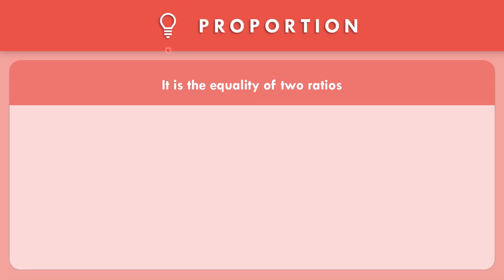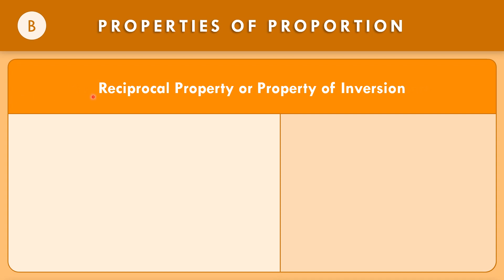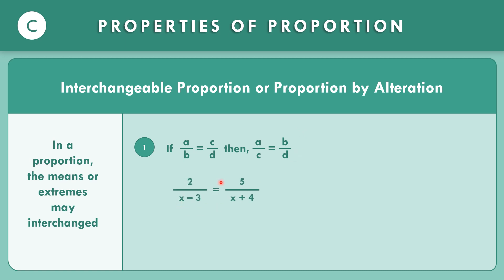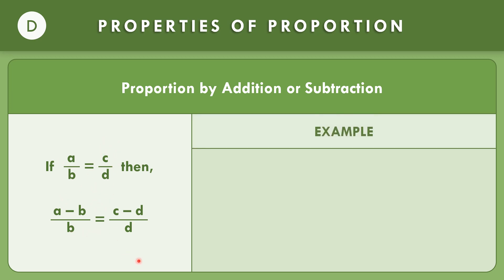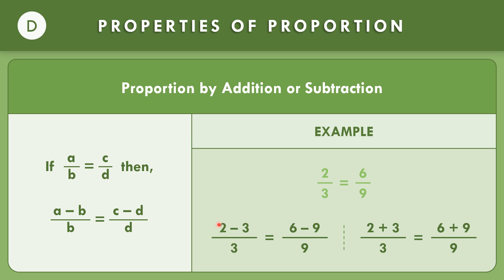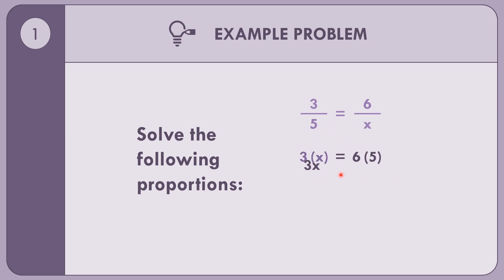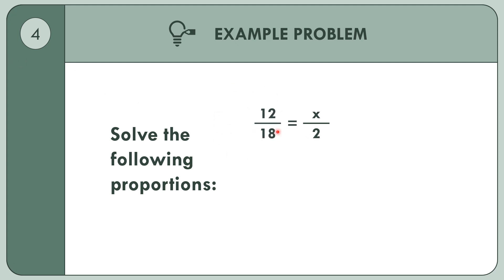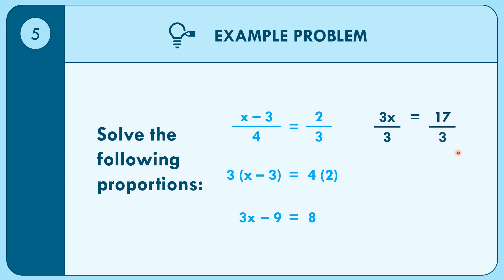Proportions | GRADE9 Q3